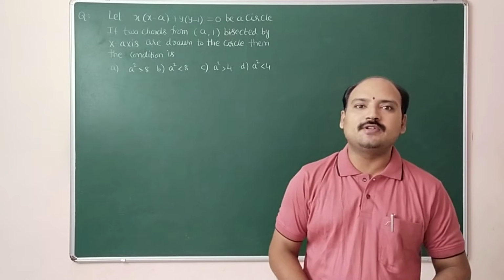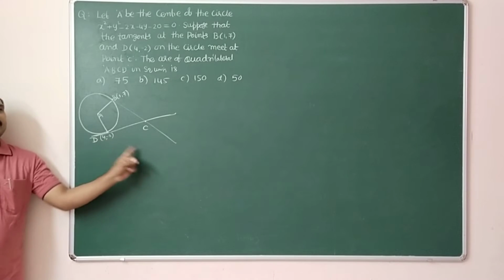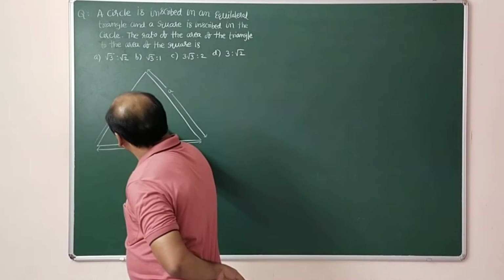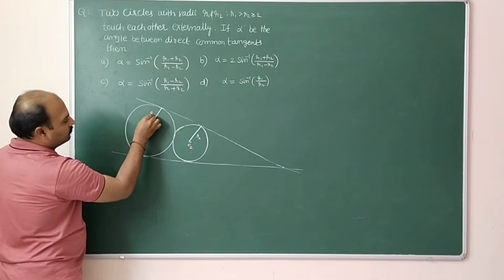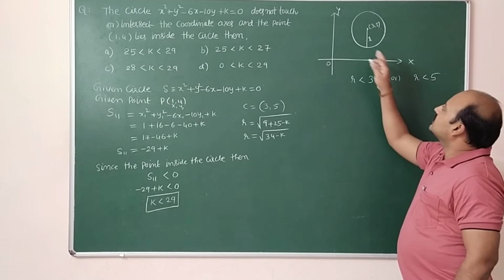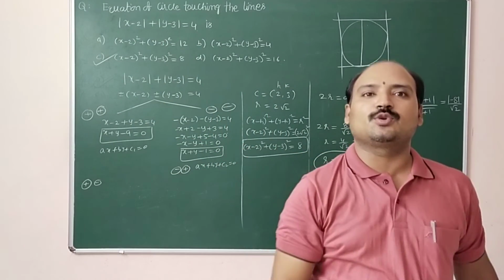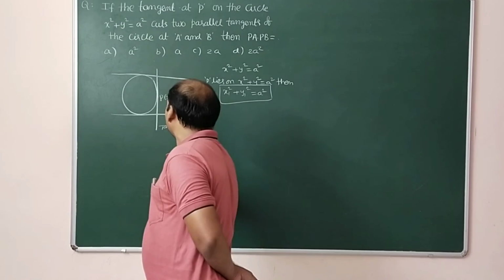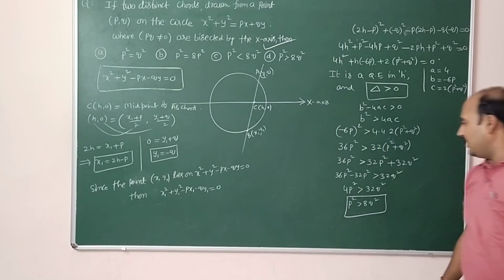questions eamcet model questions#